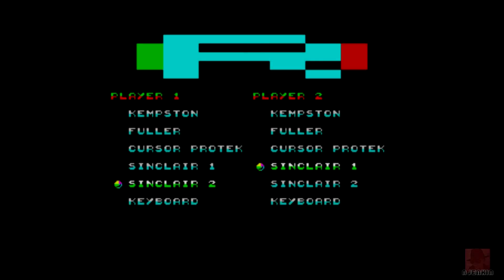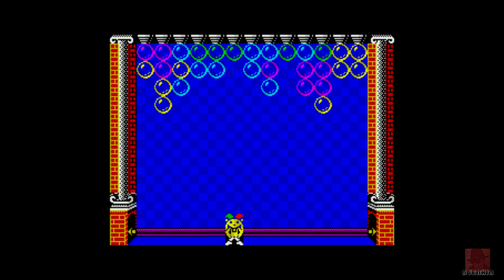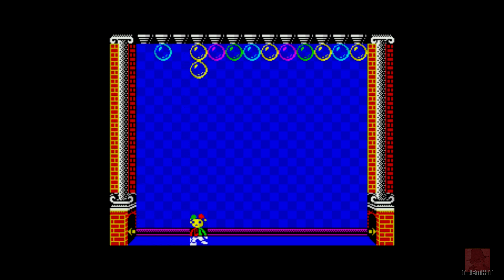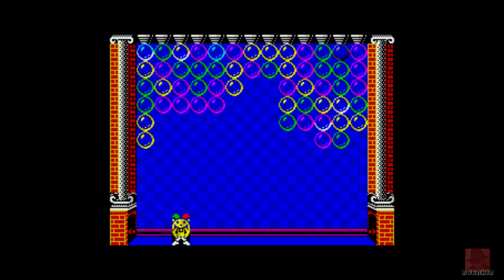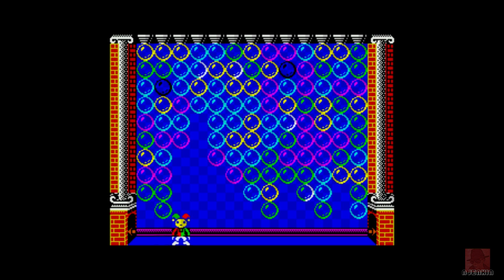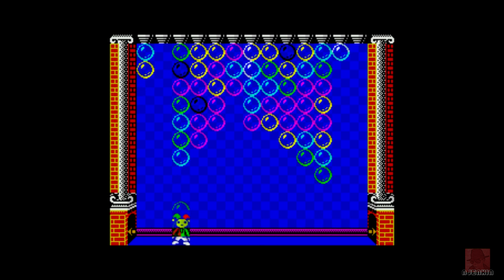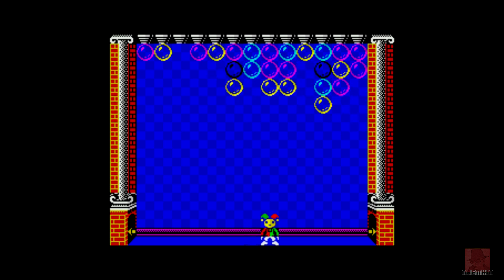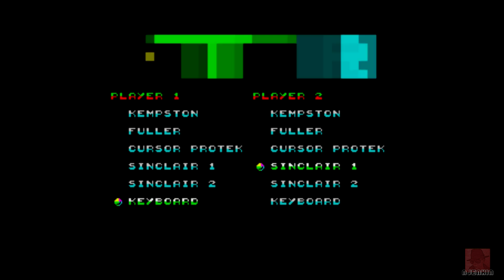Extruder : Homebrew from 2018 - on the ZX Spectrum 48K !! with Commentary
EXTRUDER - A Homebrew on the ZX Spectrum 48K. Published by Rui Martins in 2018. Was an entrant in the ZX Dev Conversions Competition of 2017. A reworking of a game called MAGIC DROP 2.